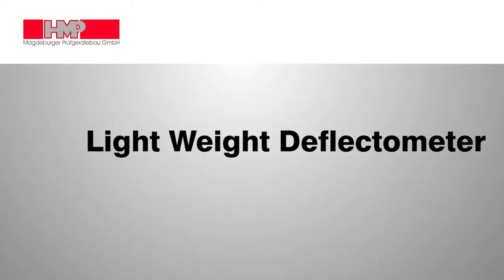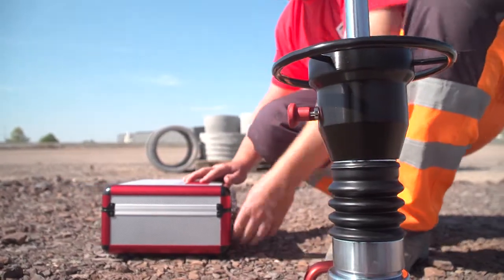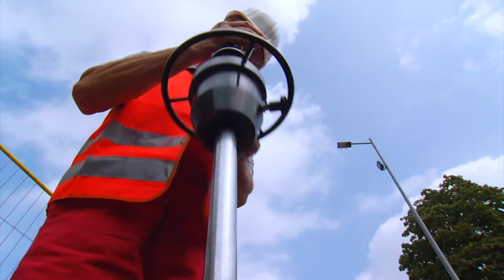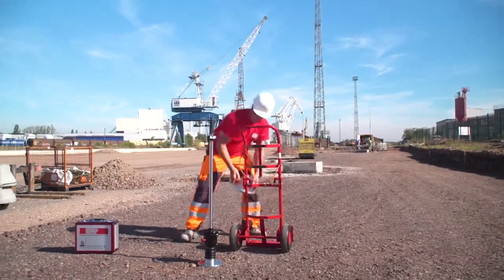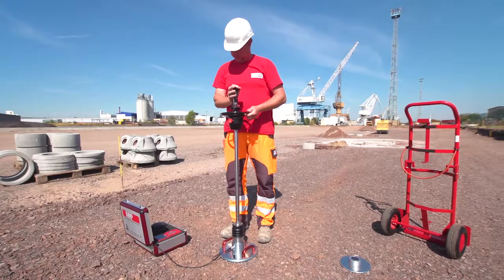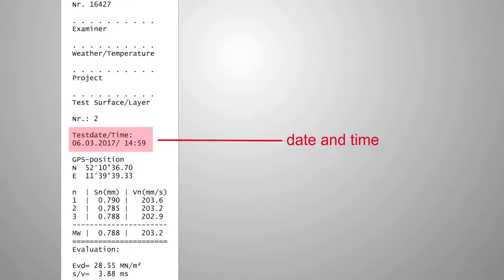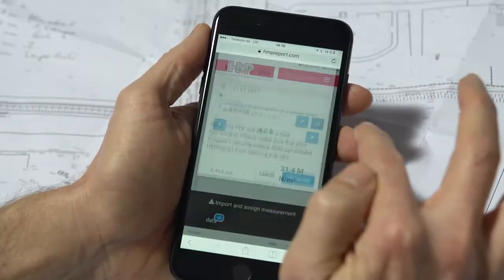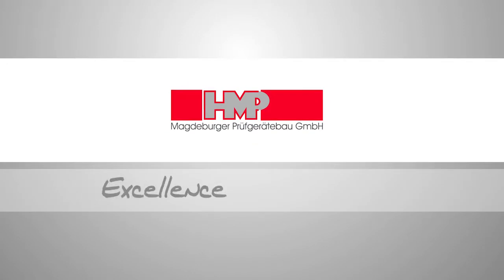HMP LFGpro - The dynamic plate load test by means of the Light Weight Deflectometer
By means of the Light Weight Deflectometer HMP LFG the load-bearing capacity and the compaction quality of soils, non-cohesive sub-bases and soil improvements can be measured within a matter of 2 minutes.

Just put it in place, measure and evaluate immediately.

Benefit from the various fields of application. Convince your client with the proof of quality assurance you offer for your construction projects. Whether in road or railway construction, earth works, quality protection in canal construction, compaction monitoring in pipe trenches and cable ducts or testing of pavement bedding and foundation backfill.

With the Light Weight Deflectometer HMP LFG your compaction works can be specifically steered and monitored and the quality of your construction will, at the same time, be improved by cost optimization!

This provides certainty and saves time and money!

The HMP LFG can be handled easily, and also operated by one person – even without any previous knowledge. Due to the latest technology, the measuring instrument is small, portable, unbeatably easy to use and very precise.

As a matter of course, the measuring instrument is splash-proof and can also be used in unfavourable weather conditions.

Due to the large TFT display of the new HMP LFGpro, you will have all data at a glance. It is also light sensor-controlled, allowing for high readability during any kind of weather.

The convenient menu navigation is supported by clear symbols and thus allows an intuitive operation. An extensive language database is included for international use. Just choose your required language.

Print out the measured results right after measurement or transfer the measured data to the PC for further processing.

By means of the GPS coordinates the exact point of measuring can be logged.

The procedure of the Dynamic Plate Load Test is described in "Engineering Code for Soil and Rock in Road Construction" and in ASTM Code E2835. In addition, other related international standards and comprehensive correlations for other test methods exist.

Because of the modular construction of the HMP testing equipment, an upgrade or modification is possible at any time. This is fast and cost-effective and available for both the basic equipment used in efficient intra-company monitoring and the professional device for exact documentation.

You can rely on:
- German production certified according to DIN EN ISO 9001
- calibrated by our in-house certified calibration institute
- a 2 year guarantee
- 10 years of spare parts availability
- more than 30 years of experience in development, production, and service
- having a trained distribution partner in your area